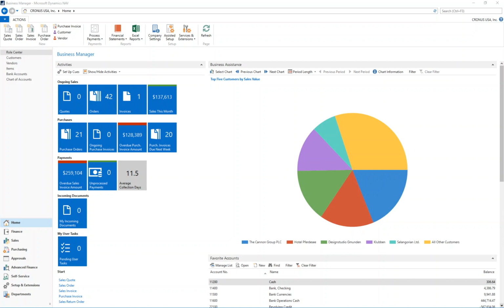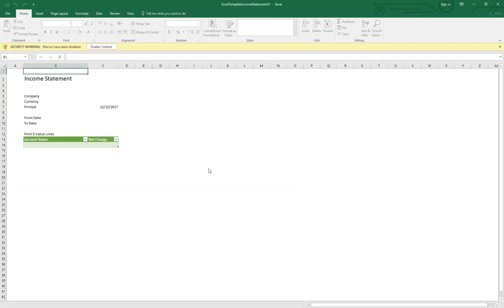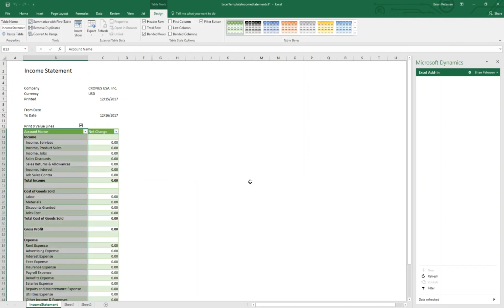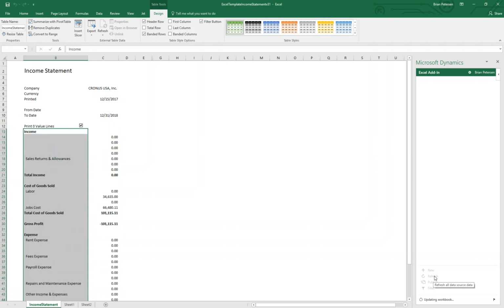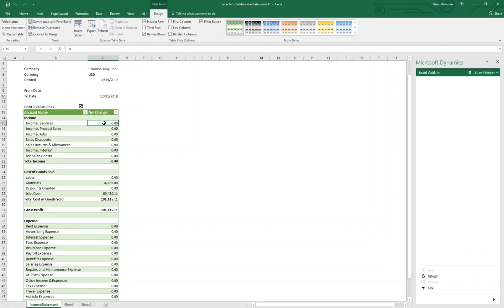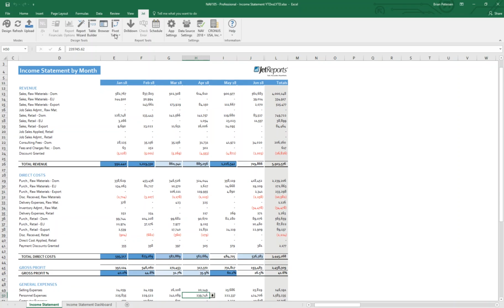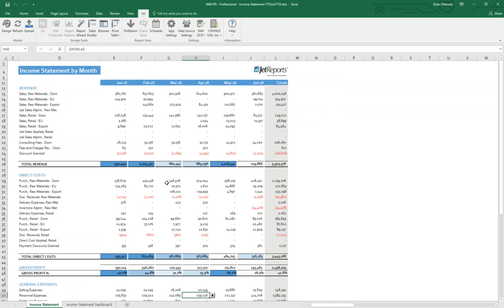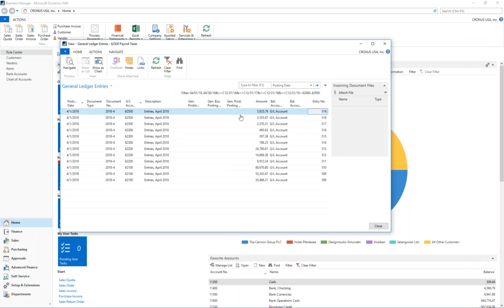New Excel Reports feature in Microsoft Dynamics NAV 2018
Brian Petersen, VP Product at Jet Reports, reviews the new Excel Report template functionality inside Microsoft Dynamics NAV 2018 and compares it against the NAV 2018 Excel-based reporting capabilities of Jet Reports.